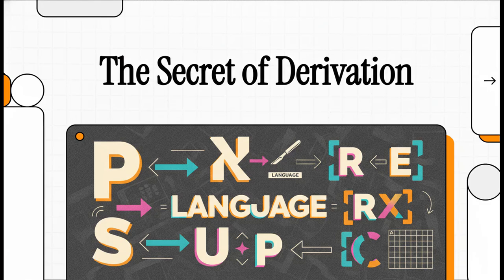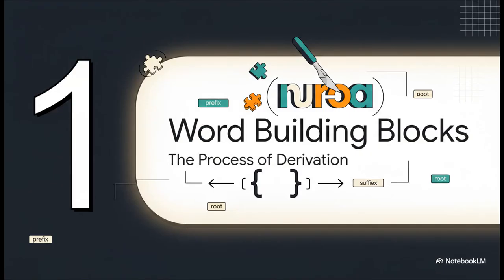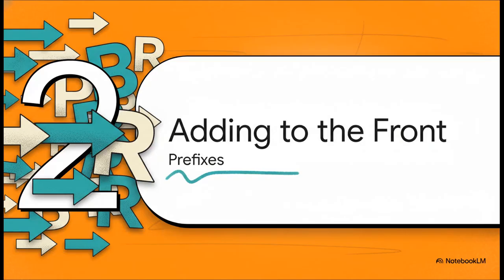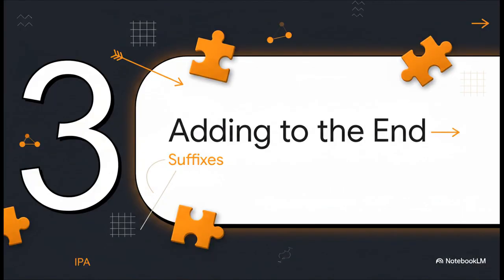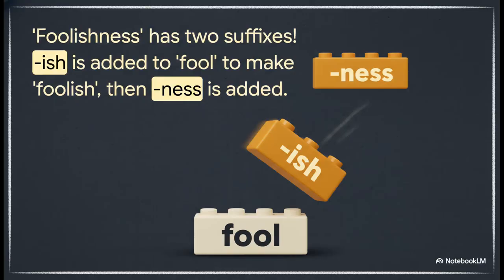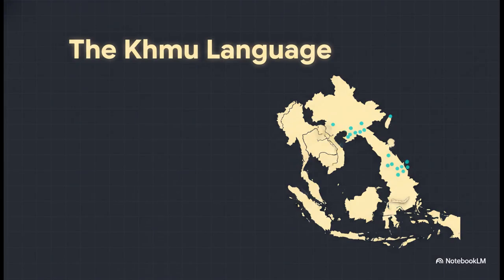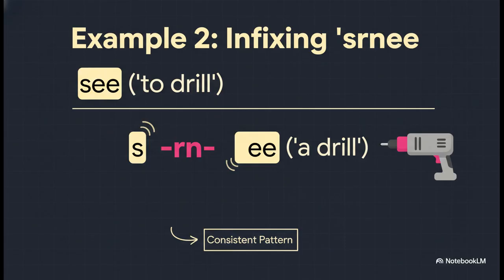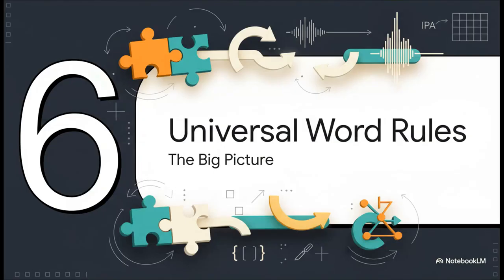9. Derivation & Affixes